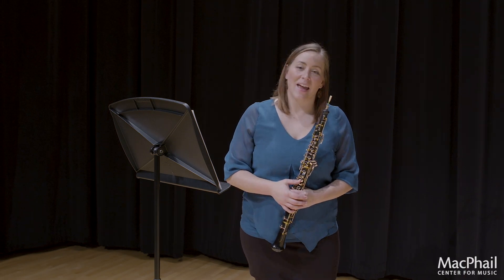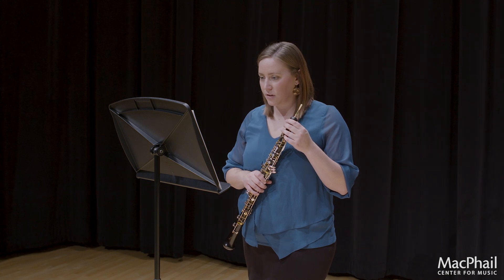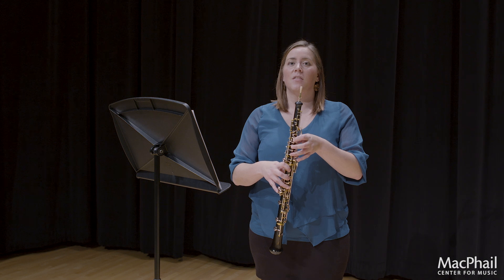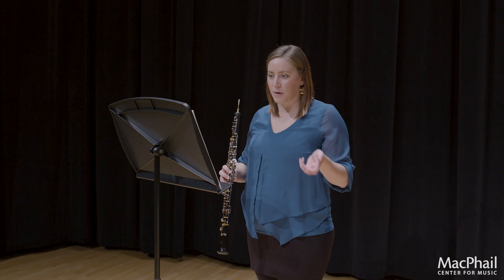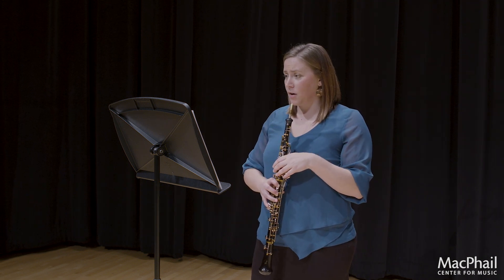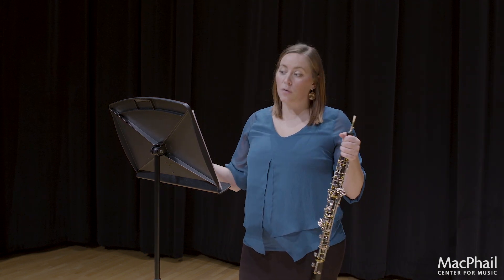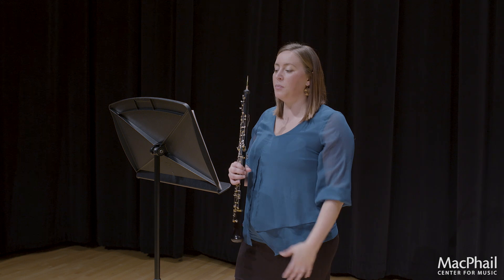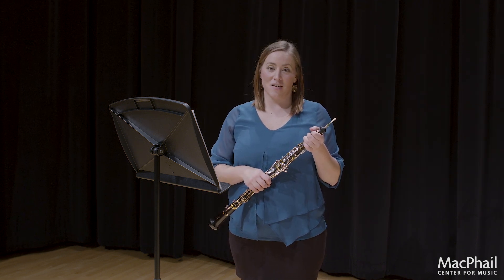Concert Band, Set 1: Oboe - Tips